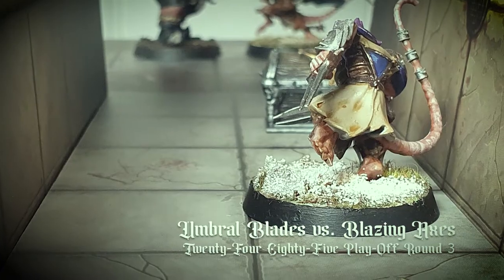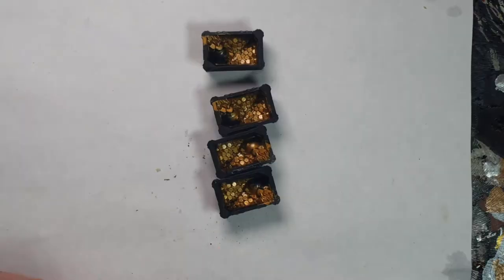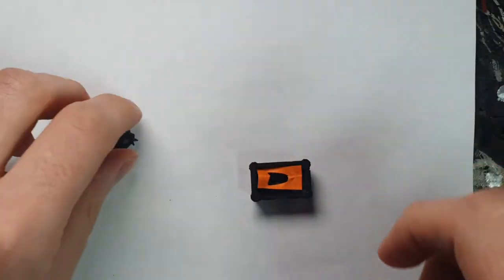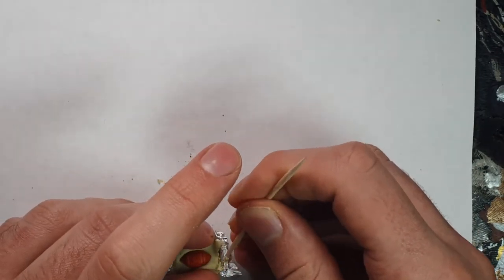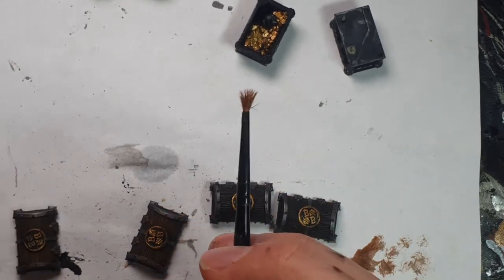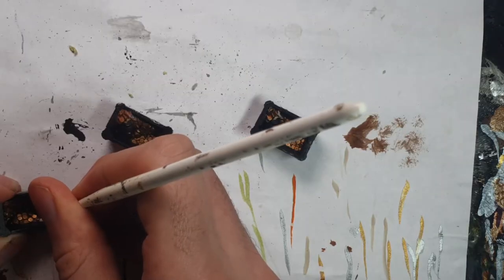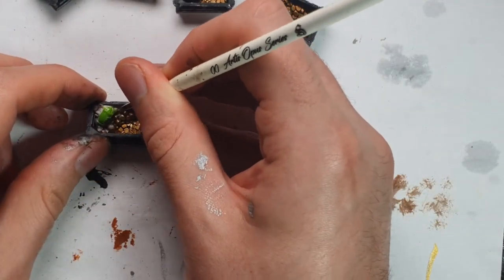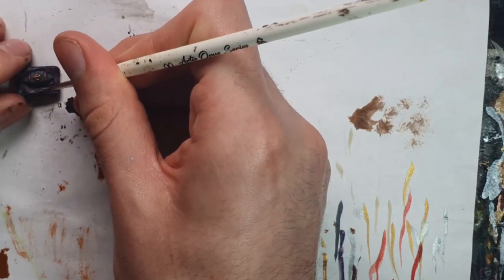Dungeon Bowl Off-Season- How to Paint Chests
Welcome to the second episode of Dungeon Bowl Off-Season, where we'll be dealing with painting up the chests you need to search through to find the ever-important ball (unless you're too busy beating up your opponents...). Is there glory or despair lurking beneath the lid? Let's find out!

Paintbrushes:
For details

Minature Painting, Warhammer 40k, Horus Heresy, Warhammer 40000, board games, Blood Angels, Orks, Sisters of Battle, Tyranids, Gloomhaven, How to Paint Warhammer, Blood Bowl, Dungeon Bowl, Dark Souls, Hobby